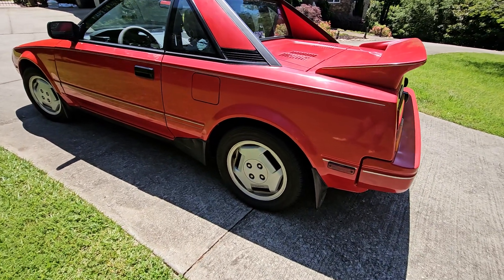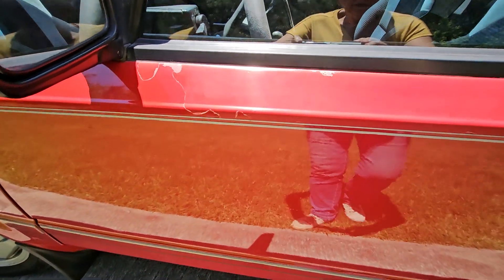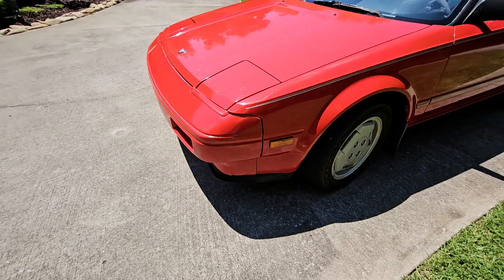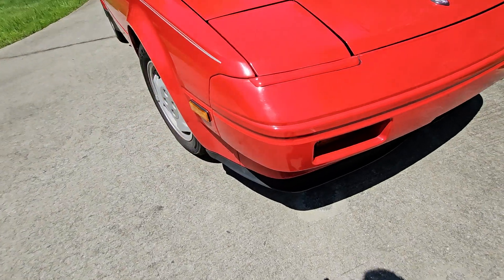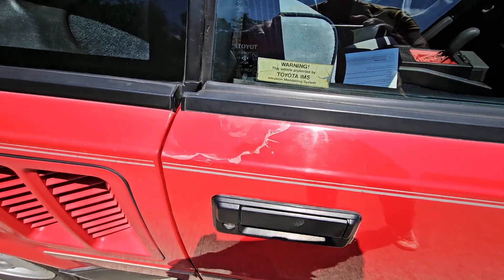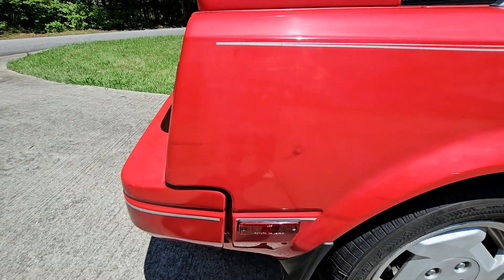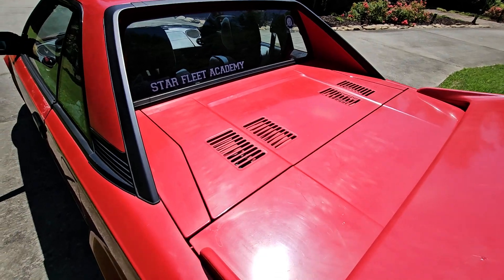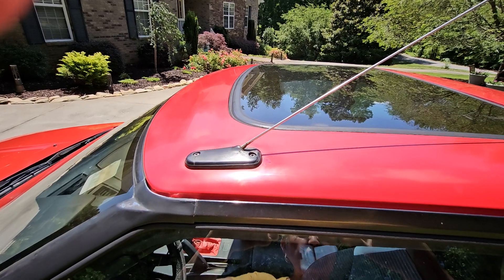1986 Toyota MR2 Exterior Walk Around